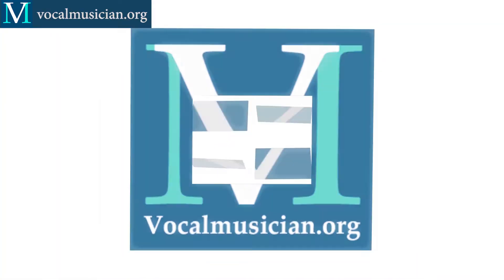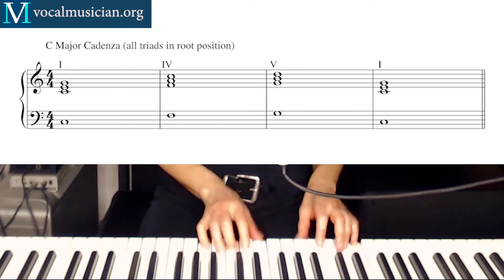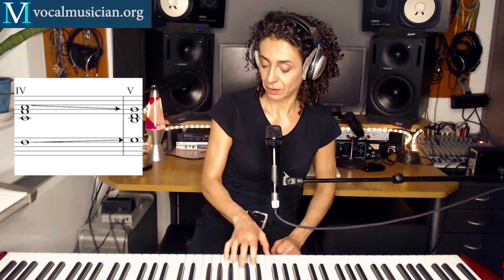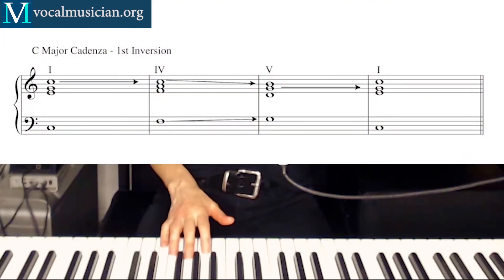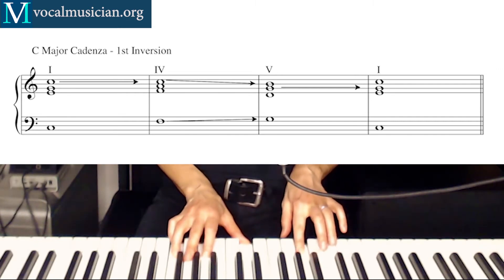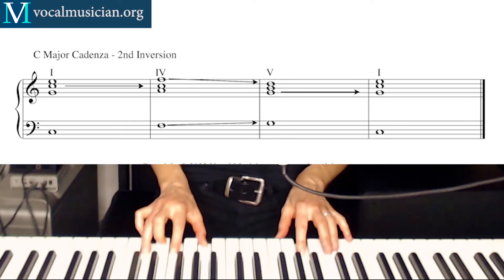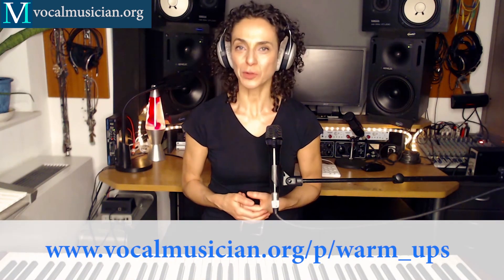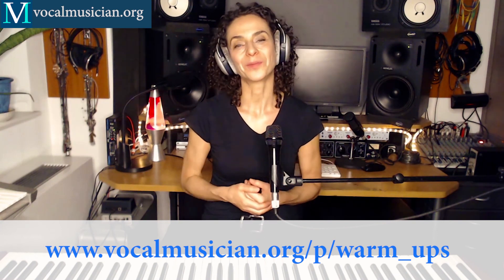Voice Leading: The Secret Sauce to Great Piano Accompaniment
Follow these easy steps of voice leading to make your piano accompaniment sing! To learn more, please visit